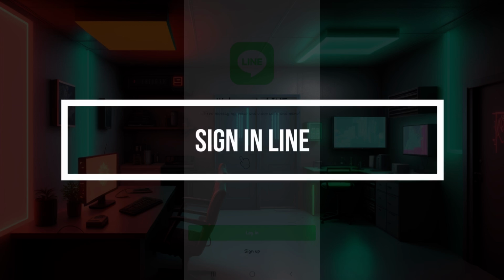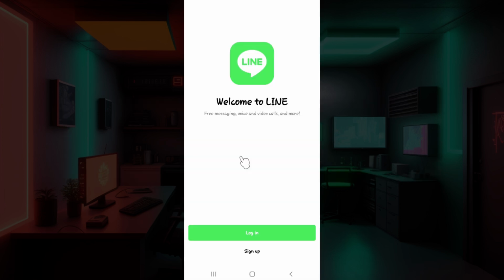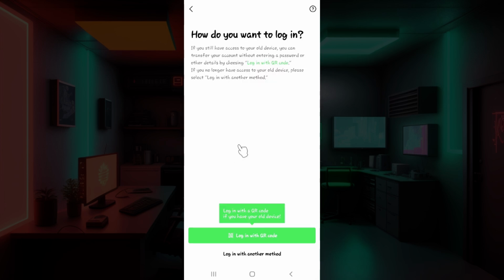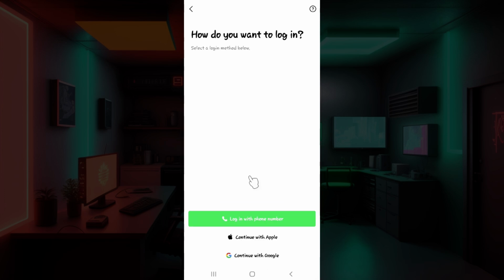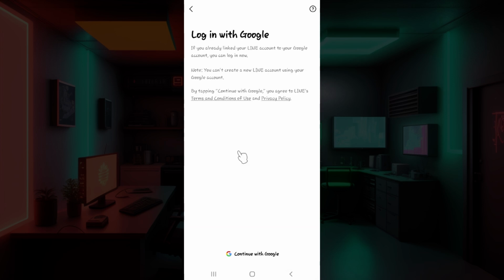How to Sign In LINE | Access Your Account Easily 2024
Need to log in to your LINE account? In "How to Sign In LINE | Access Your Account Easily 2024," we’ll provide a simple guide to signing in to LINE across devices. Learn how to enter your credentials securely and access your chats, groups, and more. Get back to messaging in no time with our easy steps for logging in to LINE.